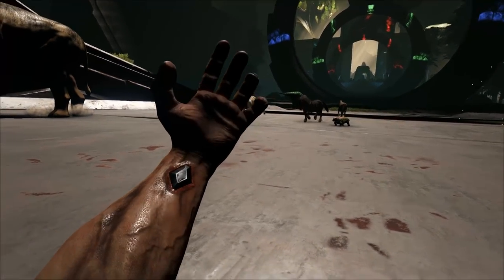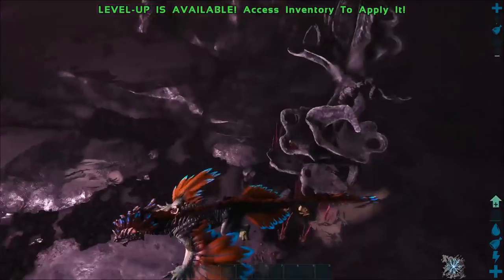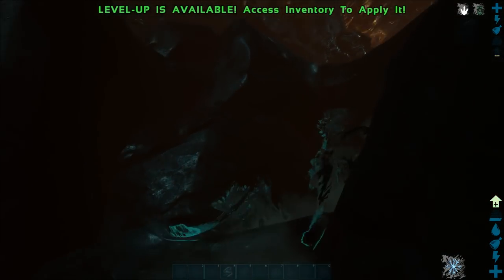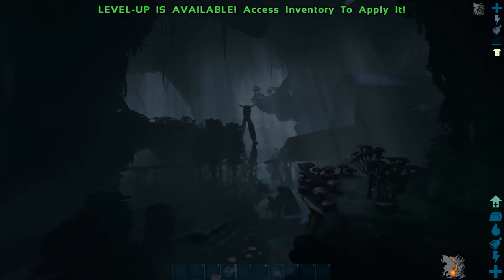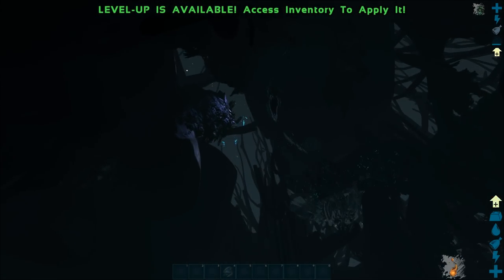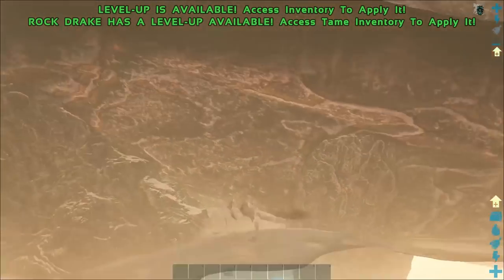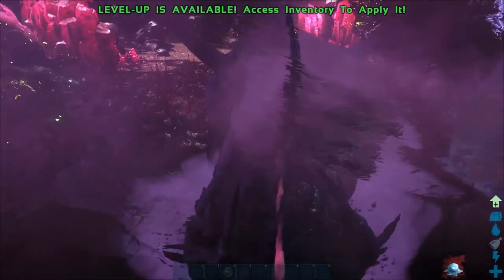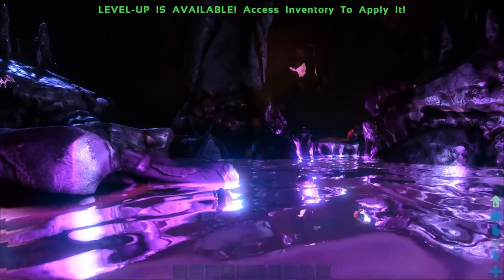Ark Aberration - HOW TO TAME A ROCK DRAKE, ABERRATION SURFACE EXPLORATION, BOSS LOCATION - Gameplay